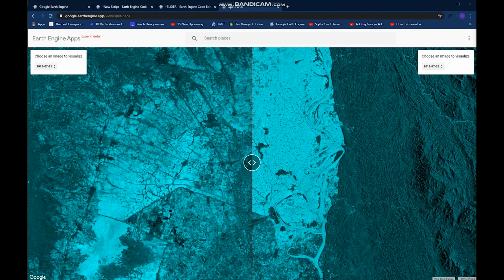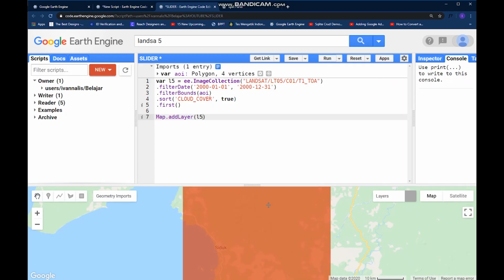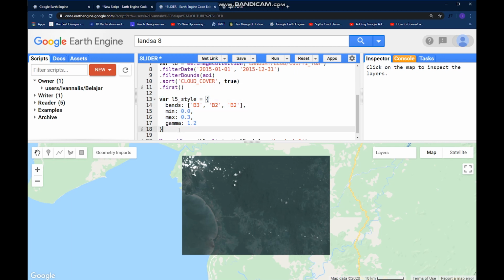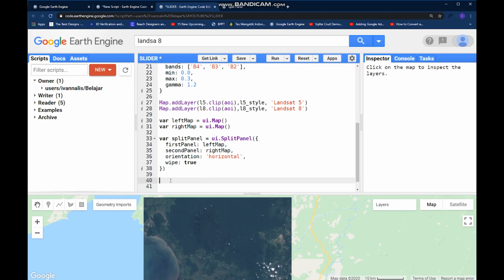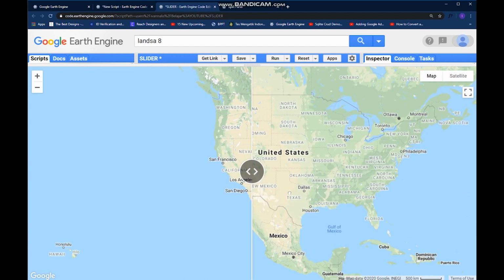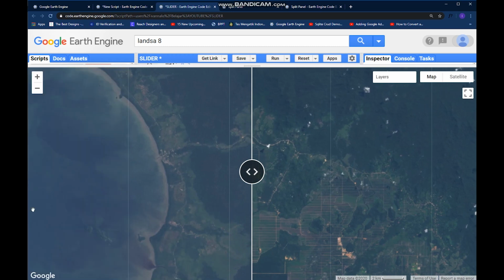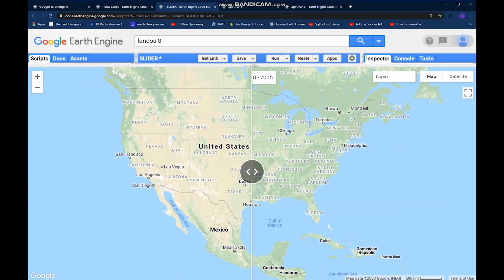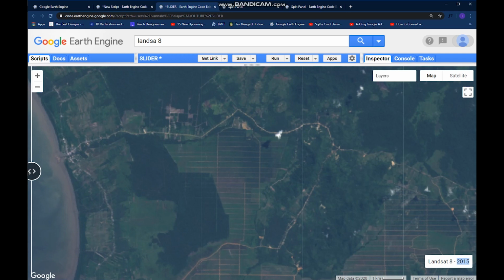Google Earth Engine Tutorial: Split-Layer for Comparing Different Images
Google Earth Engine tutorial for UI.
Create a split-screen for comparing different Landsat images (Landsat-5 and Landsat-8) using a slider in Google Earth Engine.